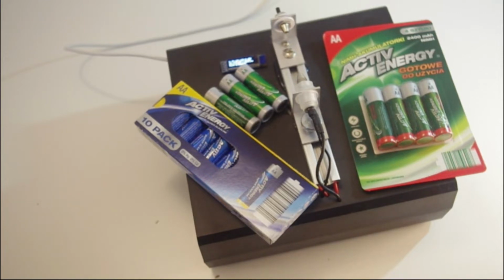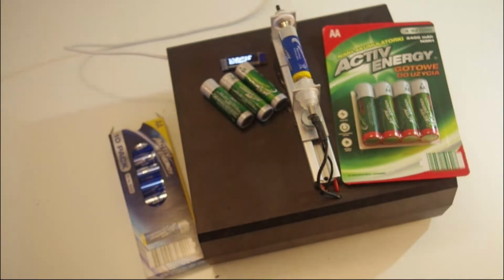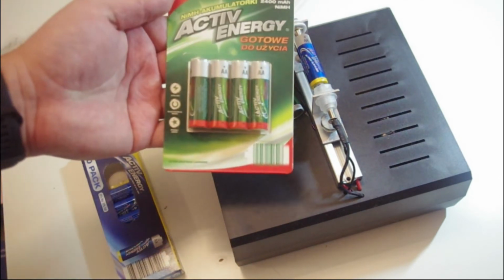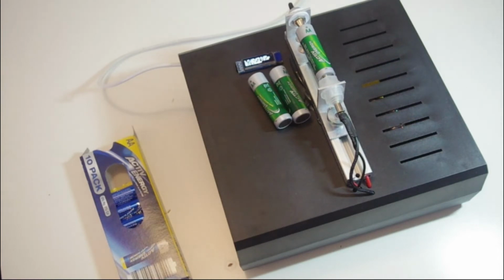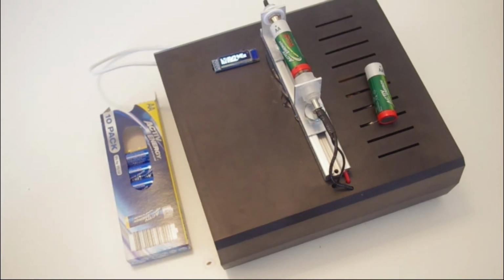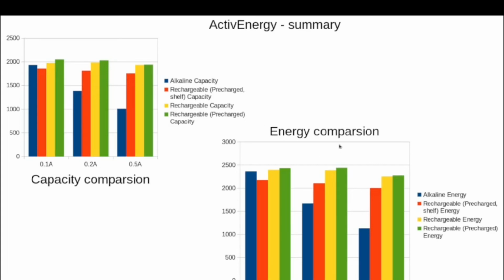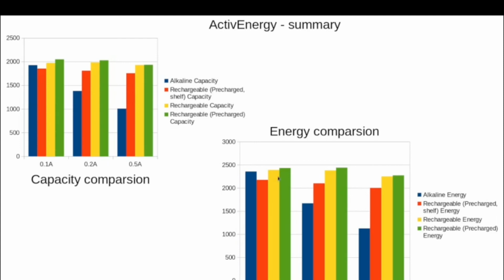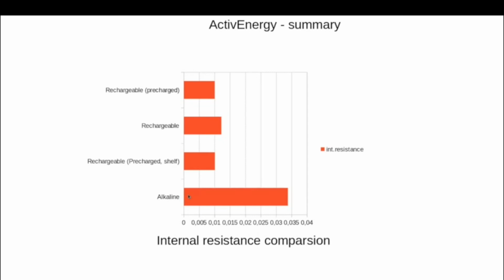AA Battery testing - ActivEnergy (Aldi)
In this video, I'll test ActivEnergy alkalines and two sorts of rechargeables with my new testing setup.
Sorry for the quality, I'll try to enhance video quality and volume levels in my next videos.